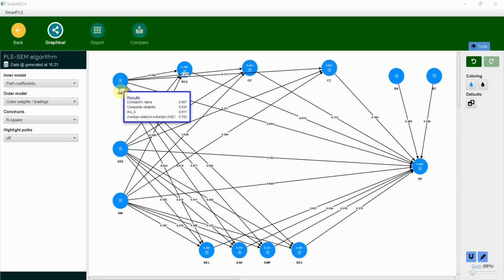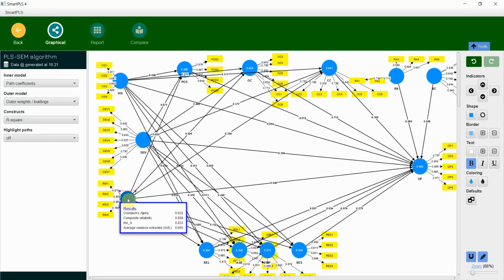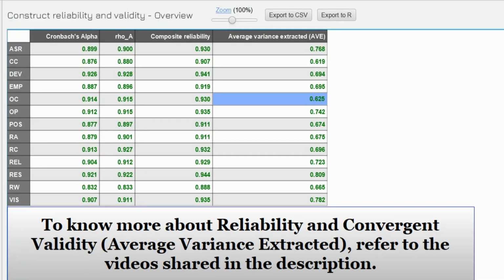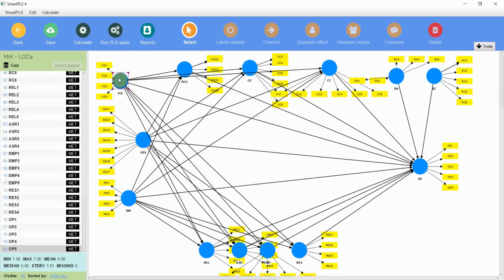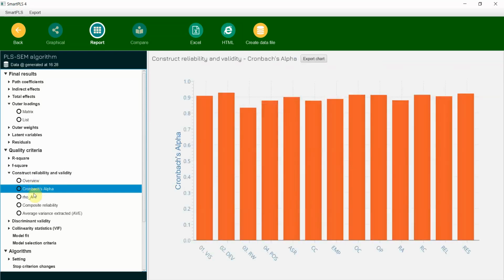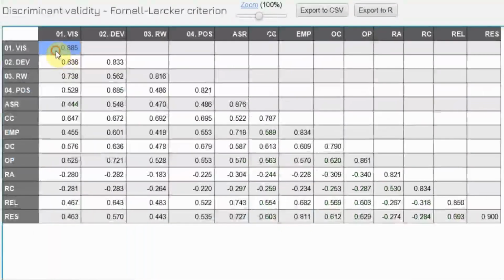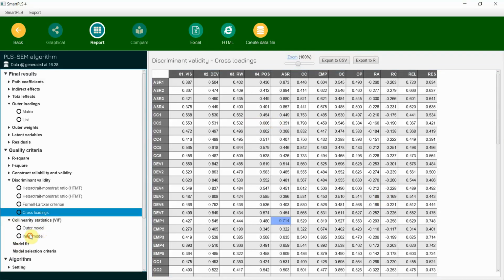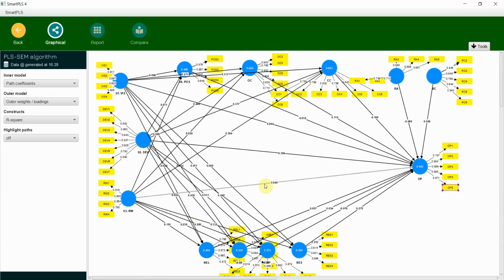SmartPLS4 Series 12 - How to Interpret Measurement Model Output with Multiple LOCs?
The session focuses on how to interpret the measurement model output to check Reliability and Construct Validity.

Measurement Model assessment is the first step in the structural equation modelling. As part of Measurement Model Assessment the Construct Reliability is evaluated through Cronbach'a Alpha and Composite Reliability. Construct validity is checked through Convergent Validity and Discriminant Validity (Fornell & Larcker Criterion, Cross Loadings, and Heterotrait-Monotrait Ratio).